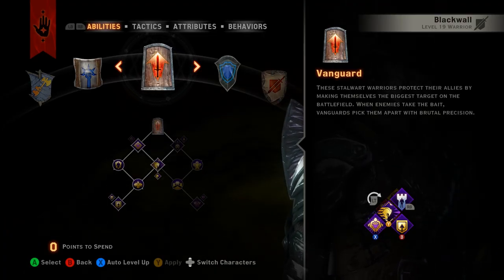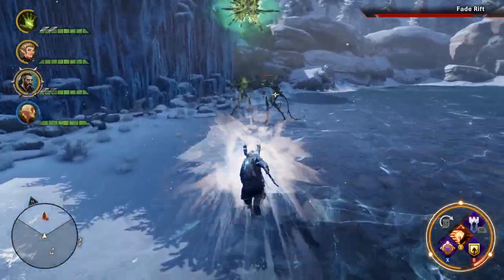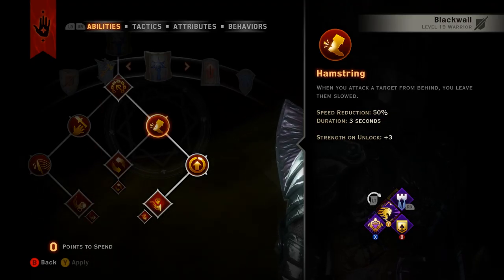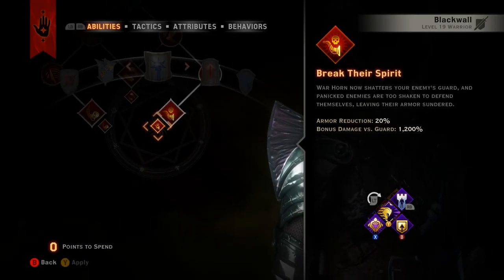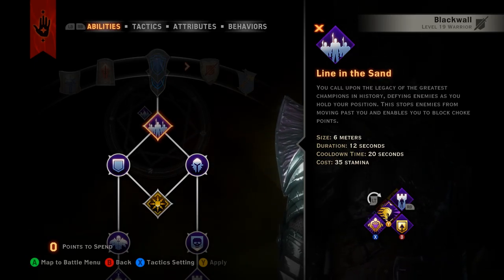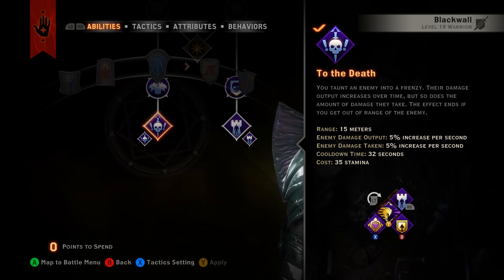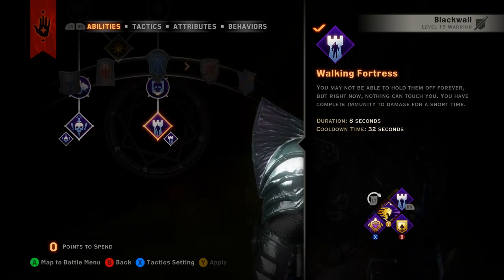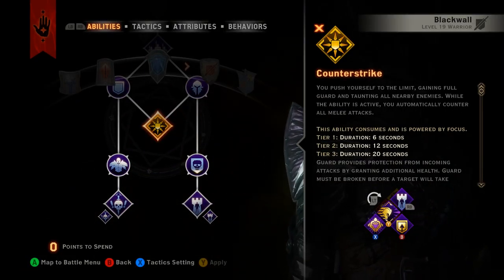Dragon Age Inquisition - Class Build - Ultimate Tank Champion Warrior Guide!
Looking for the Ultimate Tank build? You got it! The first one to fight, the last one standing. The Champion specialization in Dragon Age Inquisition takes more punishment than any other. Sure other specializations can tank, but nobody does it better than the Champ!

This guide focuses on how to build your class using a combination of standard skills from the Vanguard, Battlemaster skill trees, and new active and passives from the Champion specialization tree for  a Sword and Shield Warrior.

This build has been put together from a fresh respec. With about 15-20 points to place, you can put together a very powerful Champion that has everything it needs to dominate on the battlefield.

Vanguard

Warcry /
Charging Bull /
Gore and Trample (Skill upgrade) /
Untouchable Defense /
It'll Cost You /
Unbowed /
Still Standing (Skill upgrade)

Battlemaster

Grappling Chain /
Hamstring /
Deep Reserves /
War Horn /
Break Their Spirit (Skill upgrade)

Champion (Specialization)

Line in the Sand (not equipped) /
Bulwark /
Resilience /
Adamant /
Unyielding /
To the Death /
En Garde (Skill upgrade) /
Walking Fortress /
Siege-Breaker (Skill upgrade) /
Counterstrike

Other Skills worthy of the Champ

Weapon and Shield

Payback Strike - This ability is a great "get your ass up!" skill when getting knocked around by enemies. Unbowed also seems to help recover from knockdowns as well, but Payback Strike adds some pain to that.

Shield Wall - Each block adds to your guard at the cost of stamina while holding this skill.

Not many enemies require this much guard breaking, but it just might be worth respecing JUST to bring this to certain fights.

Vanguard

Warcry upgrade, Call to Arms adds 200% armor bonus for 10 seconds.

Cutting Words - Taunted enemies receive an additional 20% damage from party members attacks.

Bodyguard and it's upgrade Not Today - you take 50% of the damage of the damage meant for your allies, and then resist half that damage to you!

Gameplay is fairly simple. Charging Bull your enemy(s) and Warcry. Alternatively, Grappling Chain, Charging bull, then Warcry. Do you need more Guard? Unbowed. Interrupt/Destroy enemy's guard? War Horn. Someone needs to die quick? To the Death. Getting pounded? Walking Fortress. See a straggler or someone harassing your Mage? Grappling Chain. Out of options and shit is getting out of control? Counterstrike!

With only an 8 second cooldown, Charging Bull as much as possible! Rush your enemies, knocking down and interrupt them, escape damage, generate guard - your next skill will cost no stamina!

Your main goal as a Champion is to maintain aggro, first and foremost. Second is to make sure you can take that aggro without dying. All of these skills can help you in one way or another to do exactly that. Even against the toughest opponents, nothing should kill you! Even if you're the last one standing! Sure it'll take awhile for you to kill your enemy, especially if you're like me, and still using some crappy Tier 2 weapon. but it'll happen! Nothing is tougher than a Champion in Dragon Age Inquisition! NOTHING!

More class builds on the way! Check out the previous guides below!

Proxy
Tobias K.
Carl K.
Filip R.
Nader A.
Brett R.
Fahad A.
Dunerwin